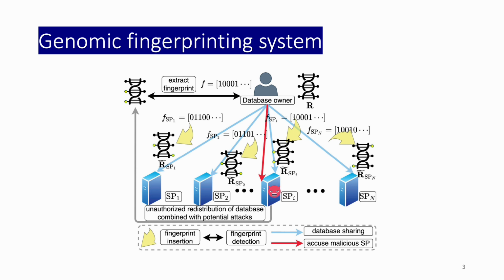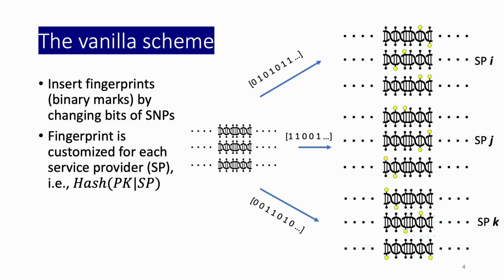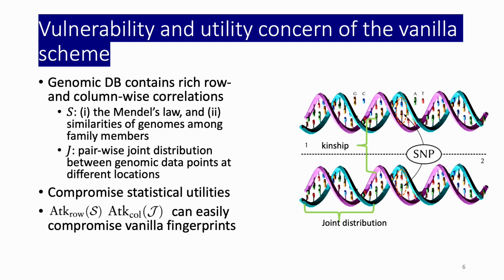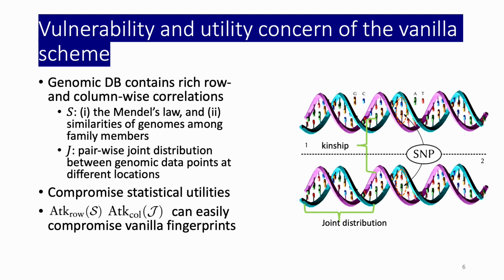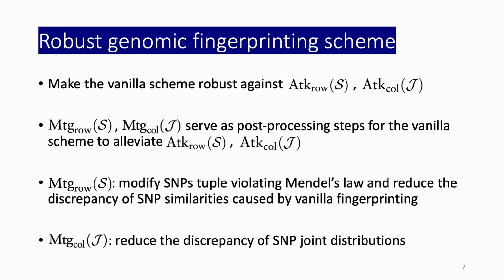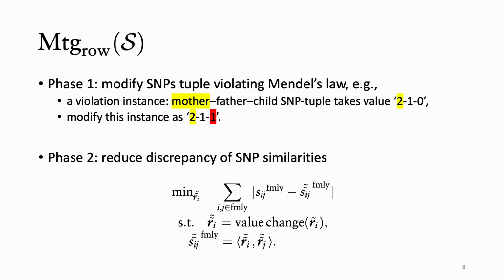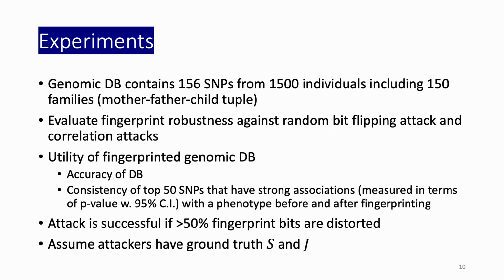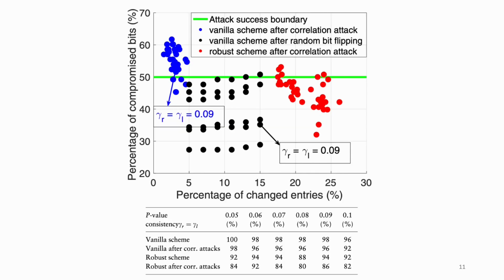Robust Fingerprinting of Genomic Databases - Tianxi Ji - HiTSeq - Poster - ISMB 2022